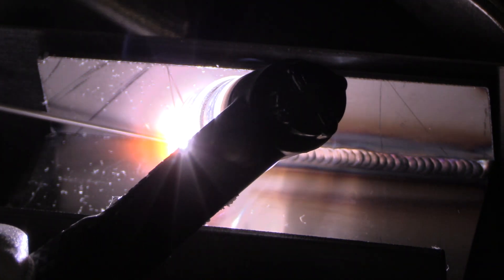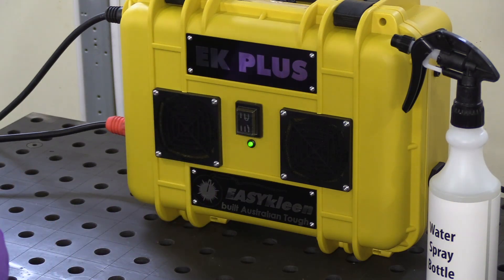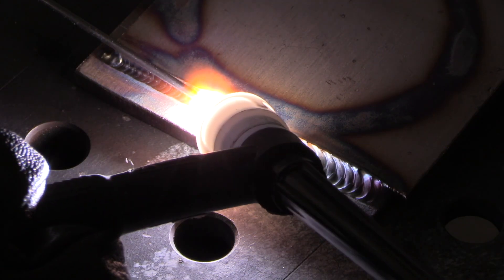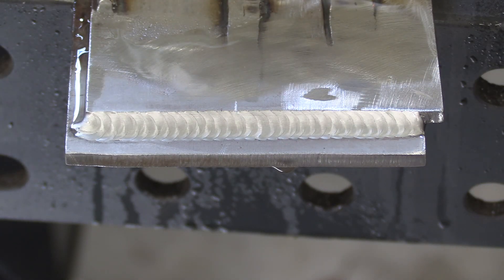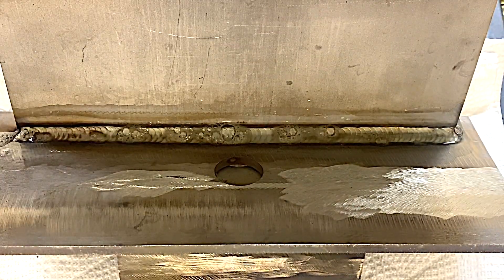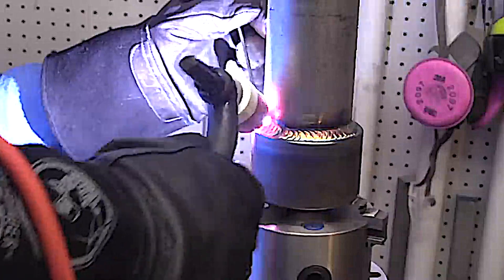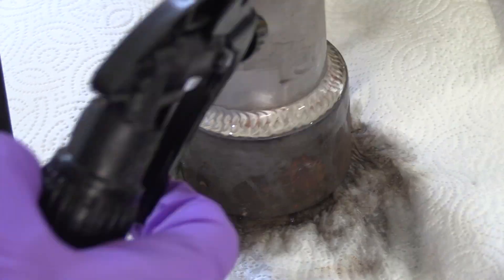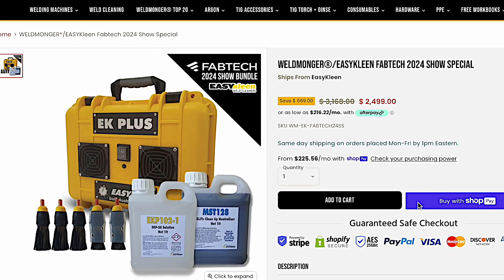EASYKleen EK PLUS Stainless Cleaner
Passivation and Electropolishing are 2 processes that improve the corrosion resistance of stainless welds.
Whether its a code, specification, standard, or customer requirement, sometimes stainless welds need a surface treatment to remove free iron and heat tint.
By using the EK PLUS weld cleaner,  Two  processes 1.cleaning and     2.passivating, are merged into one simple process that is faster, safer, and superior than alternative methods.